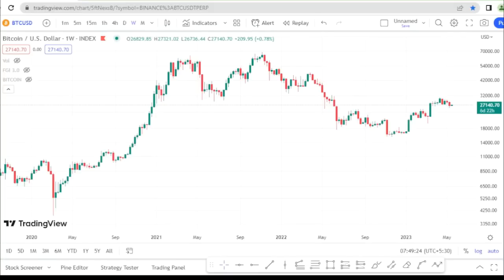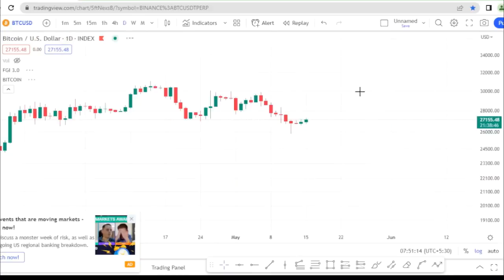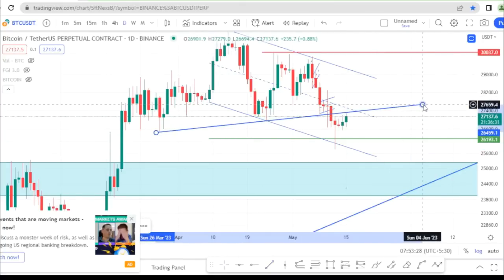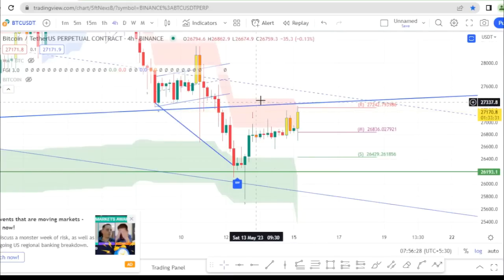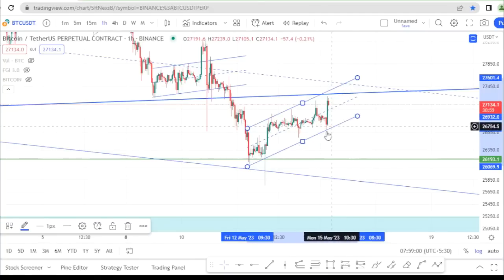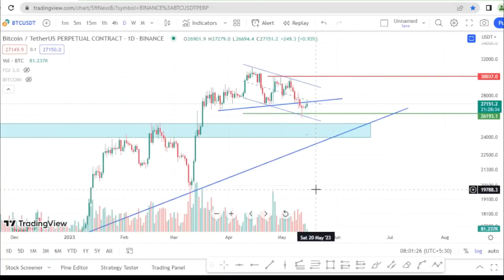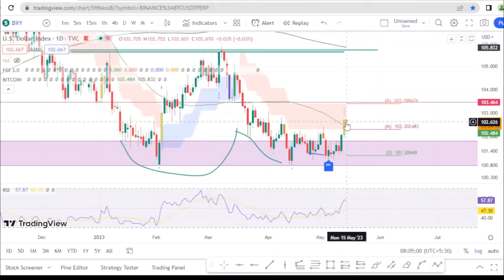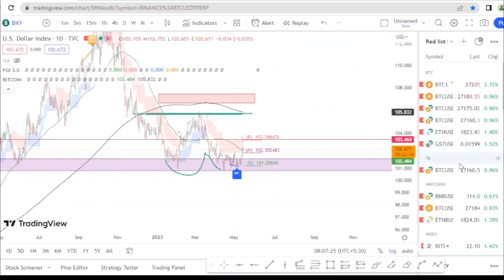Is the Bitcoin dump over? 4h Bullish Divergence working? - Must watch levels - IMP TA - Sinhala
බිට්කොයින් ඩම්ප් එක ඉවරයි ද?

ඉහත චැනල් හැරුණු විට Sri Crypto නමින් වෙනත් ටෙලි ග්‍රෑම් ‌ෆේස්බුක් හෝ වට්ස්ඇප් ගෘප් නැත. Sri Crypto නමින් පෙනී සිටිමින්, කමෙන්ට් කරමින්, කෝස් විකුණමින්, මුදල් ඉල්ලමින්, මුදල් වංචා කරන හොරුන්ගෙන් ප්‍රවේසම් වන්න. මෙය නොමිලේ ලබා දෙන සේවාවක් වන අතර කිසිදු අයුරකින් මුදල් අයකිරීමක් සිදු නොකෙරේ!

➢ මූල්‍ය වියාචනය: ශ්‍රී ක්‍රිප්ටෝ මූල්‍ය උපදේශකයෙකු නොවන අතර කිසිදු මූල්‍ය උපදෙස් ලබා නොදේ. විශේෂයෙන් ගුප්ත ව්‍යවහාර (ක්‍රිප්ටො මුදල්) මුදල් වල වෙළඳාම සහ ආයෝජනය කිරීමේදී ඉතා ඉහළ අවදානමක් ඇත. අතීත ප්‍රතිඵල අනාගත ප්‍රතිලාභ පිළිබඳ ඇඟවීමක් නොවන අතර මෙම වීඩියෝ, අන්තර්ගතය, නිර්දේශ සහ පාඨමාලා සමඟ අනුබද්ධ කිසිම පුද්ගලයෙක් ඔබේ වෙළෙඳ සහ ආයෝජන ප්‍රතිඵල සඳහා කිසිදු වගකීමක් භාර නොගනී. මෙම වීඩියෝවේ ඉදිරිපත් කර ඇති අදහස් පුද්ගලික අදහස් වන අතර මෙම කරුණු අධ්‍යාපනික සහ විනෝදාස්වාදය සඳහා පමණි. ඔබ ගන්නා මූල්‍ය තීරණ සඳහා ඔබ (සහ ඔබ පමණක්) වගකිව යුතුය. ඔබ ඔබේ තැරැව්කරු හෝ බැංකුව හෝ හුවමාරුව සමඟ ඕනෑම වෙළඳාමක අවදානම තක්සේරු කළ යුතු අතර මෙහි සඳහන් කර ඇති ඕනෑම මුදල් ඒකකයක්, සුරැකුම්පත් හෝ ආයෝජනයක් සම්බන්ධයෙන් ඔබේම ස්වාධීන තීරණ ගත යුතුය. ශ්‍රී ක්‍රිප්ටො ඔබේ වෙළෙඳ සහ ආයෝජන ප්‍රතිඵල සඳහා කිසිදු වගකීමක් භාර නොගනී.